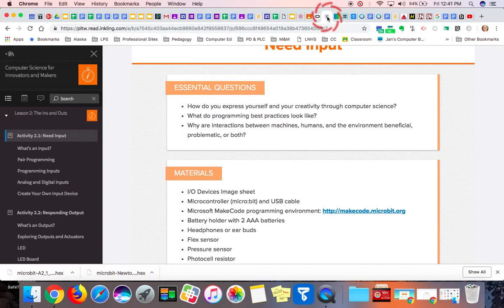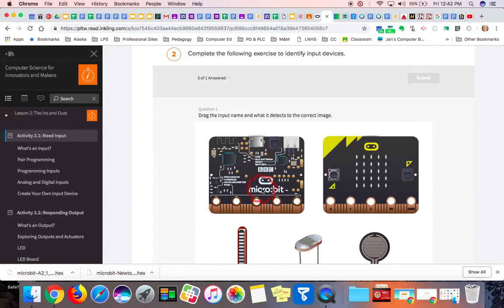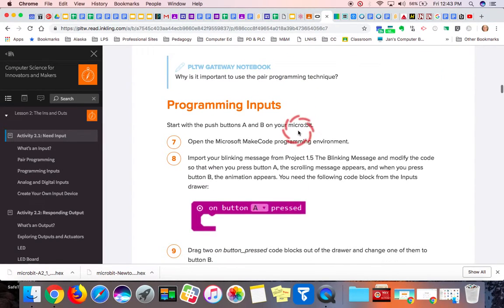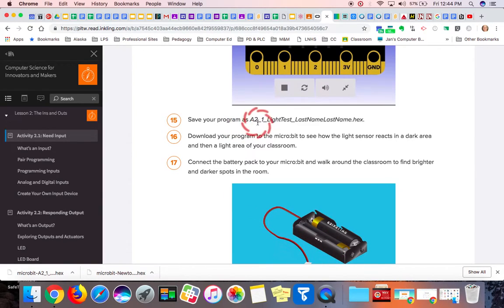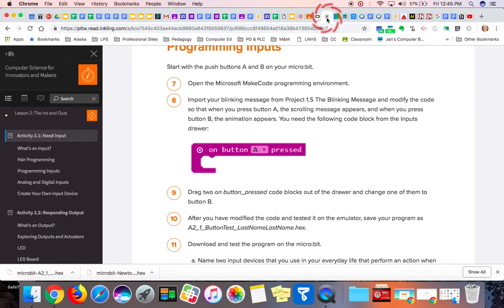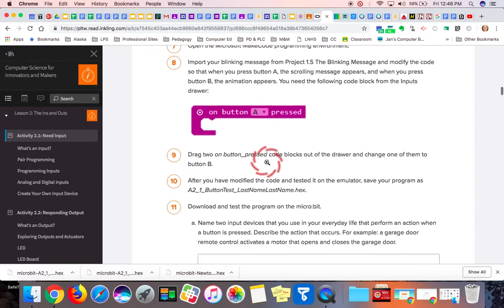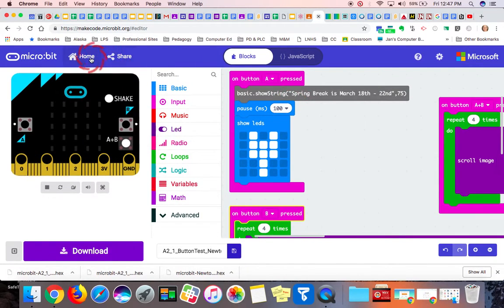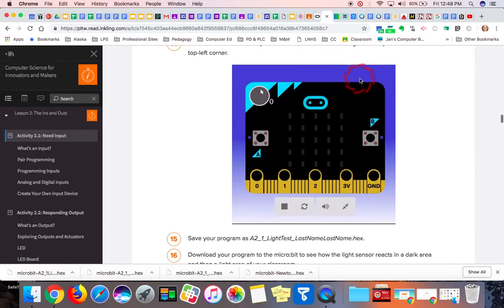Wednesday Feb 27 PLTW CS